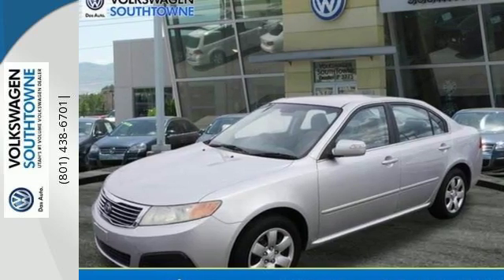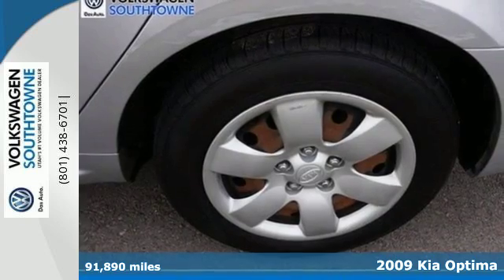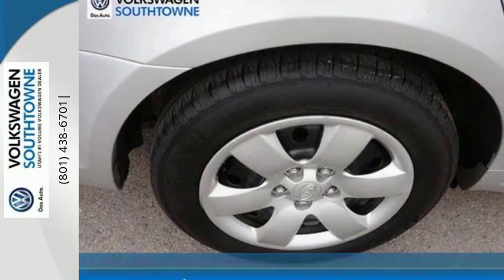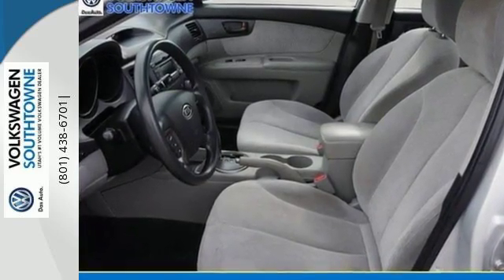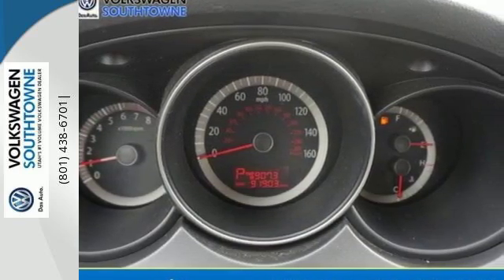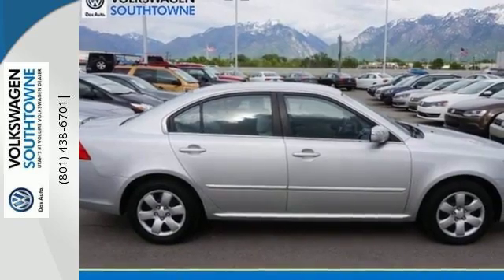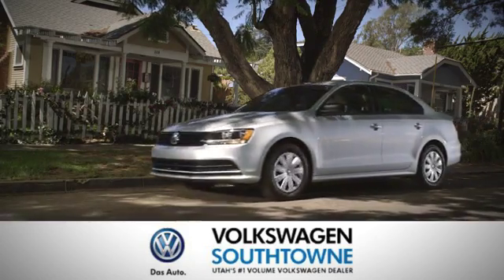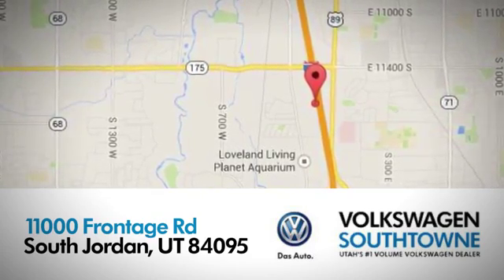Used 2009 Kia Optima Jordan UT Sandy, UT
Year: 2009
Make: Kia
Model: Optima
Trim: Base
Engine: 4 Cyl - 2.4L
Transmission: other
Color: Silver
Mileage: 91890
Stock #: 76502A
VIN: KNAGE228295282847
Runs mint!! Includes a CARFAX buyback guarantee!! I'm what you call a smooth operator and you'll love every minute with me! I promise to show you off everywhere we go. Safety equipment includes: ABS, Traction control, Curtain airbags, Passenger Airbag, Signal mirrors - Turn signal in mirrors...Other features include: Power windows, Power heated mirrors, 175 hp horsepower, 2.4 L liter inline 4 cylinder DOHC engine with variable valve timing, 4 Doors... VW Southtowne is 'Where Good things Happen' With our transparent, easy process and courteous Sales professionals you don't have to 'play games' to get the best deal on your New or Used Car. All sale prices are after the greater of retail/lease incentives. Sales price may require Dealer arranged financing. Price doesn't include any dealer installed products if any. Internet prices cannot be combined with any other offers. See store for details.While we make every effort to ensure the data listed here is correct, there may be instances where some of the factory incentives, options or vehicle features may be listed incorrectly as we get data from multiple data sources. PLEASE MAKE SURE to confirm the details of this vehicle with the dealer to ensure its accuracy. Dealer can not be held liable for data that is listed incorrectly.

Address:
11000 South Frontage South